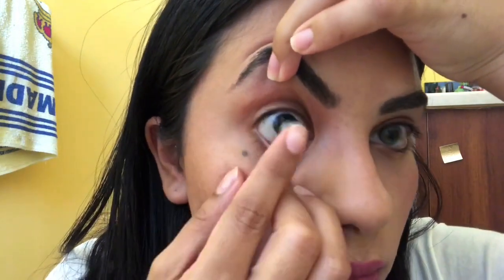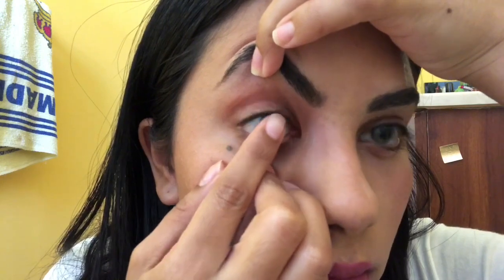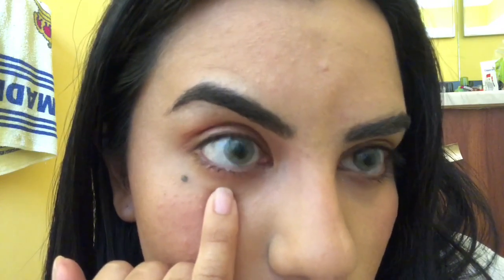OLENS Russian Velvet (Blue & Grey)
In this video I’m comparing two colors from the Russian velvet collection, blue and grey.
They are really similar. Grey is just a tad darker.
Comfortably: 6/10.
Colors: 8/10.
Price and shipping: 9/10.

I got them from Pinkicon. They have amazing costumer service. When one of my lens came ripped they sent me two new lens for free :)

If you have any questions, just ask me!

Song: Krik (Flydream Remix) - t.A.T.u.